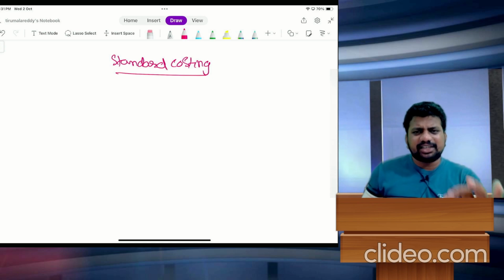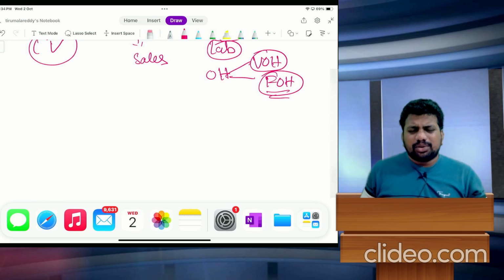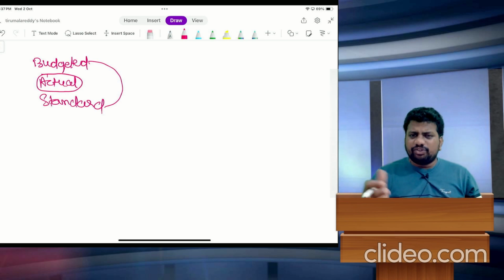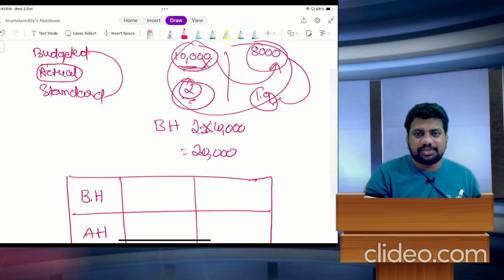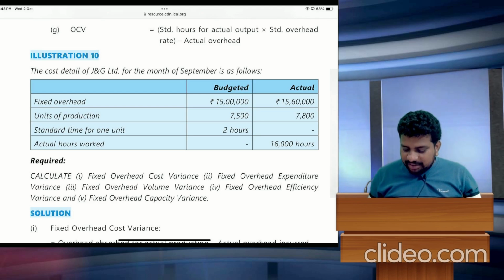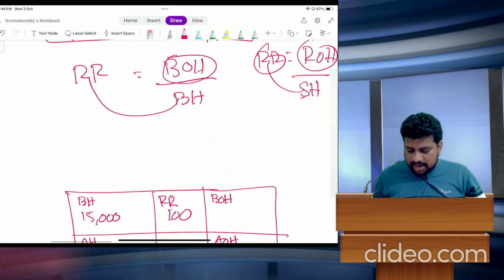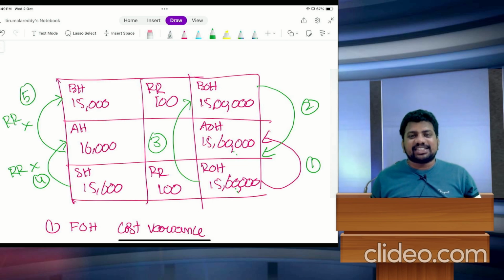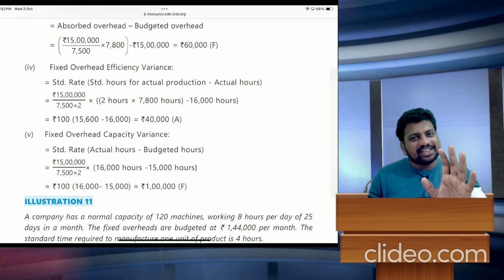Standard costing fixed overhead variances|| Accounting|| CA Tirumala Reddy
Here is a detailed view on topic, Fixed overhead variances. Hope you all will understand.

Like if you liked the class & please leave down in comments if you have any doubts regarding the topic.

Thankyou.
CA Tirumala Reddy